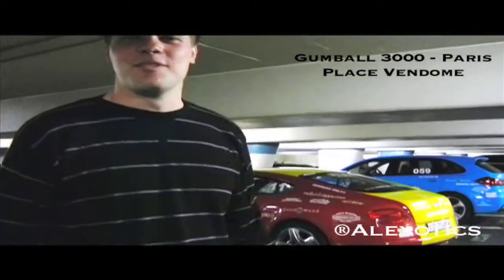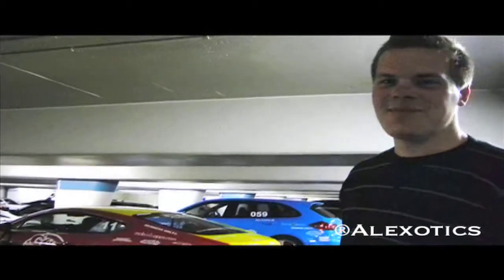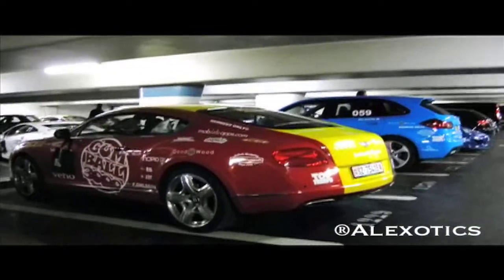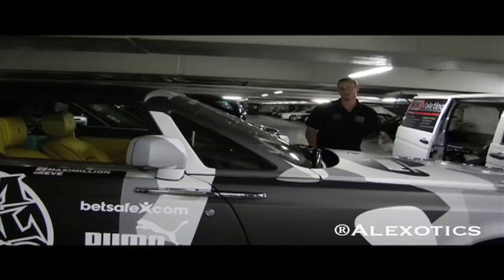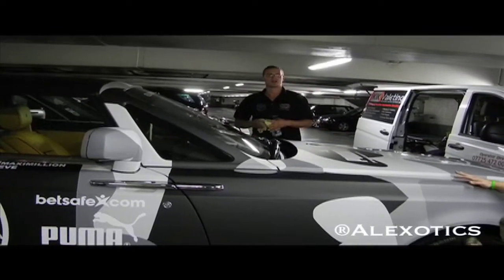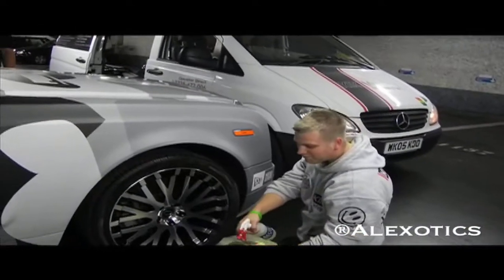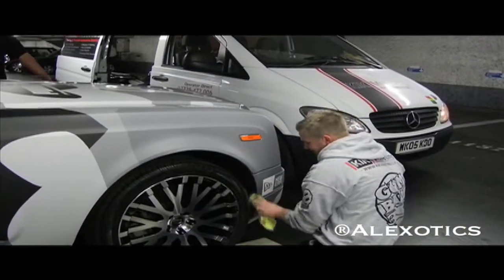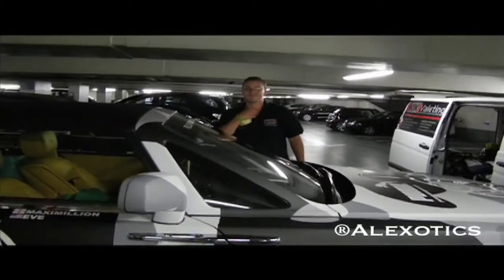Alexotics | 2011 Gumball 3000 Garage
Just an incredible collection of stickered up cars as part of the 2011 Gumball 3000. The cars had just parked underneath the Place Vendome, Paris upon having just completed the 2nd leg of the rally.